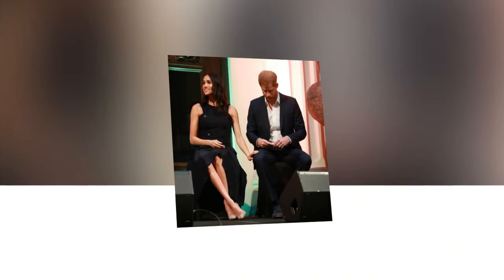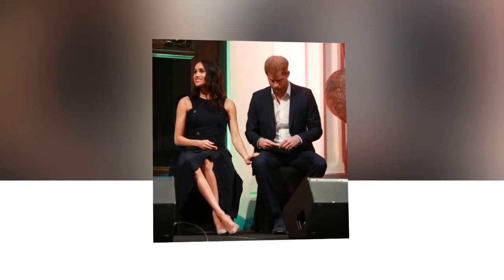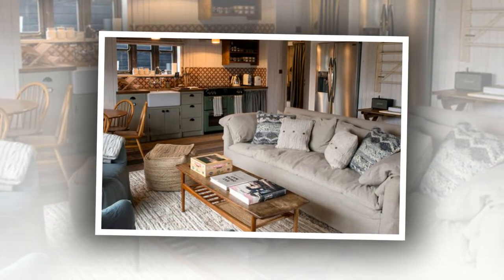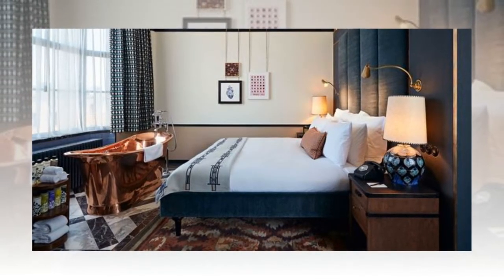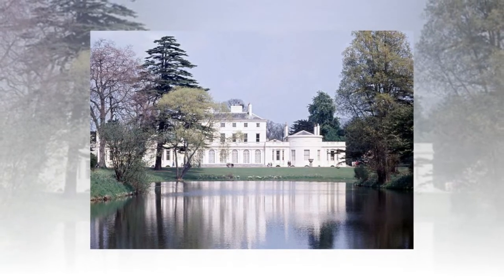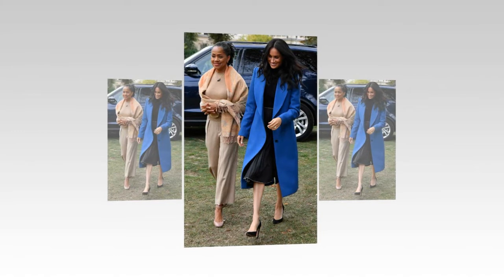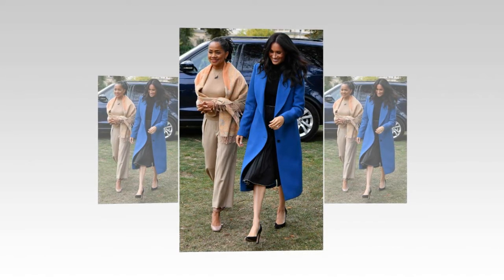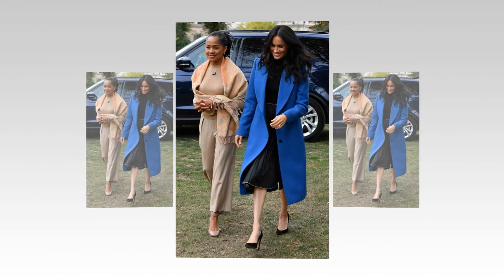Everything we know about Meghan Markle and Prince Harry's new home Frogmore Cottage...!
if you want to feedback or give us idea, New Fammily Royal will reply 24h